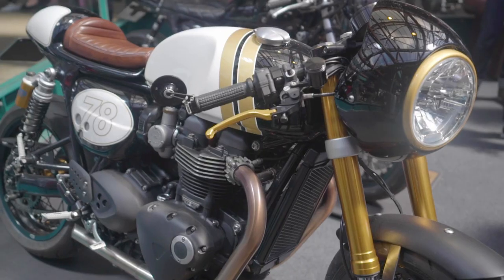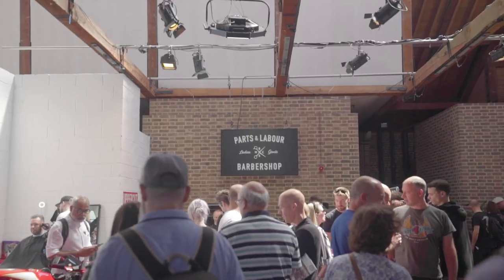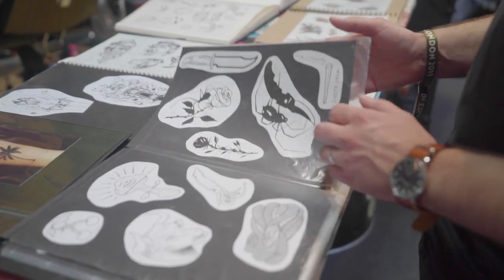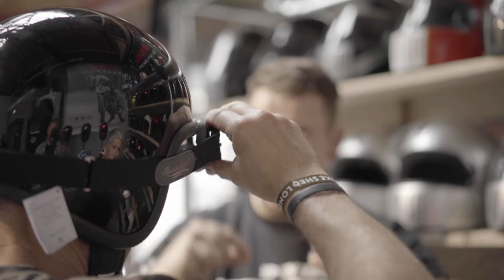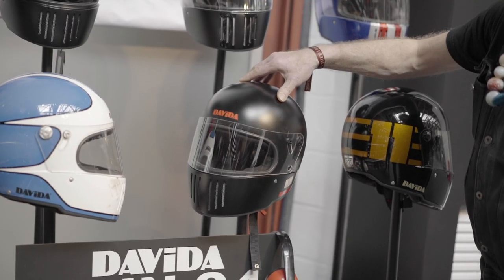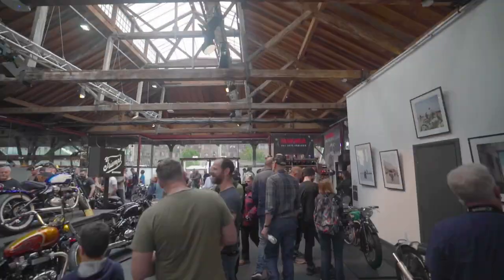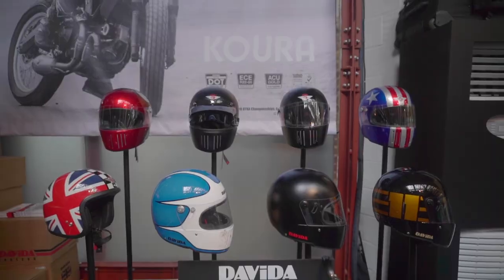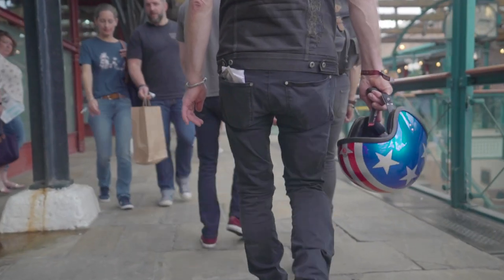Davida at Bike Shed 2019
were exhibiting at the Bike Shed in London's Tobacco Dock, an event we have supported for a decade and are very proud to be associated with.

Credit: @arqlondon on Instagram